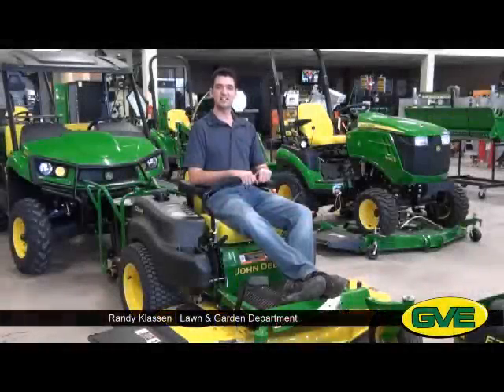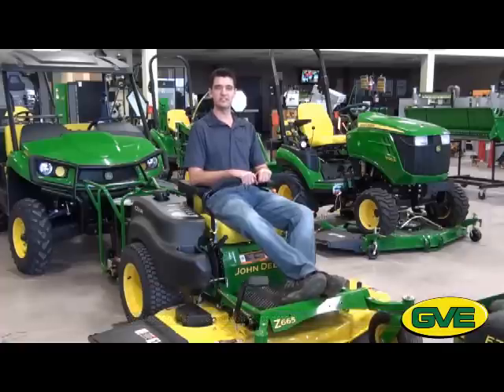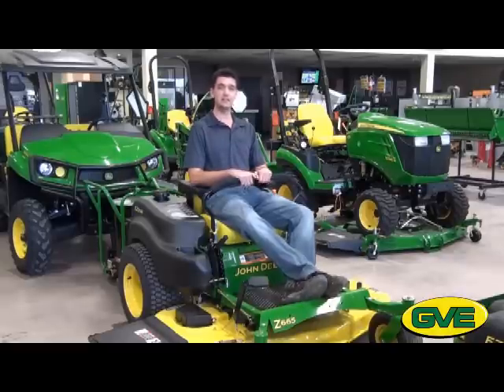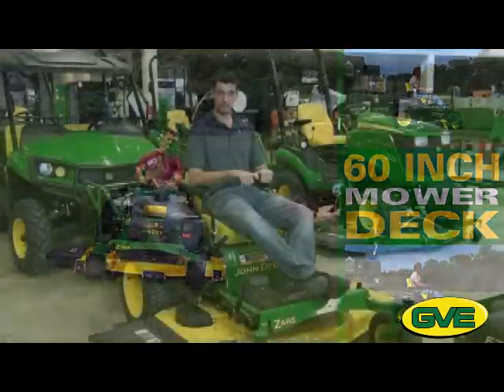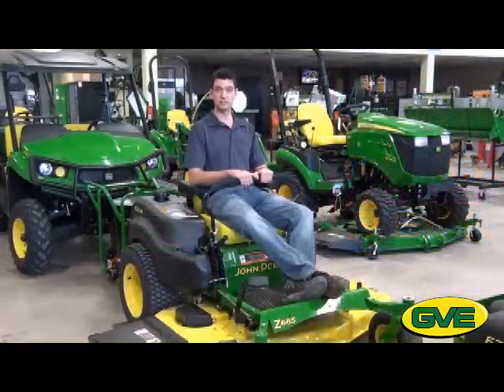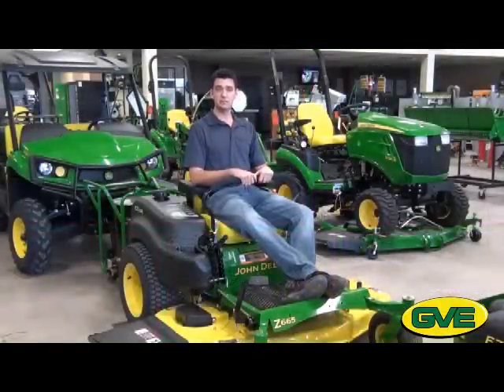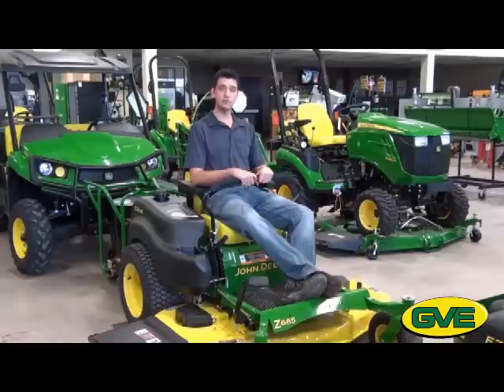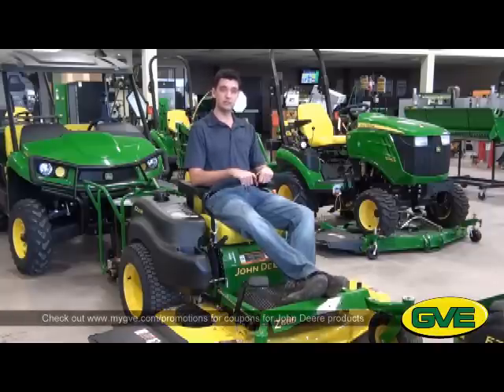John Deere EZTrak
GVE features the John Deere EZTrack Mower